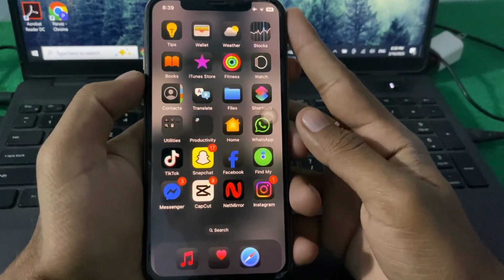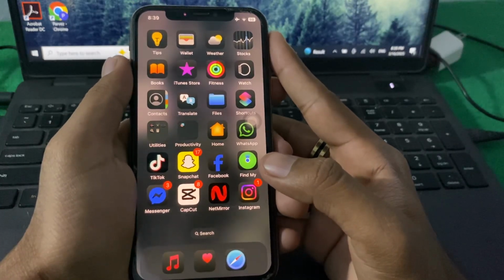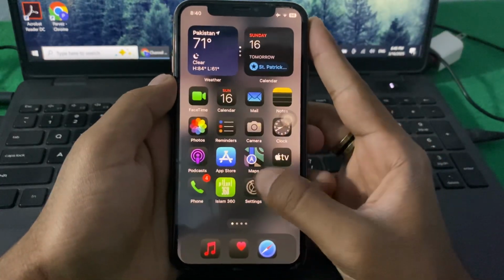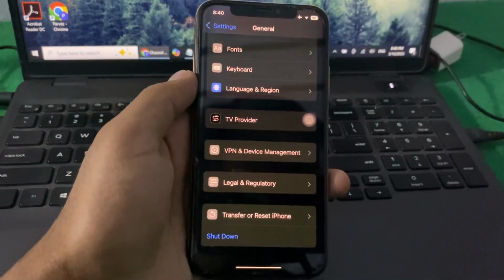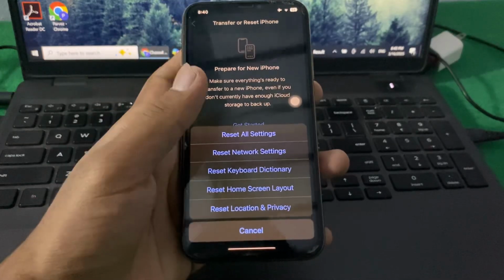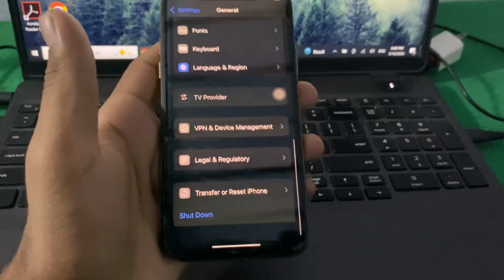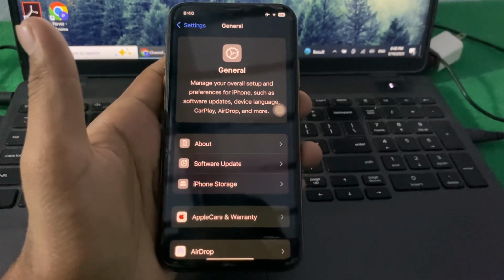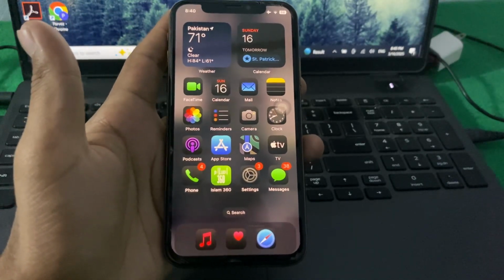How to Fix Cant Scroll To Bottom Notification on iPhone in iOS 18 | 2024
Hi everyone In this video you will learn How to Fix Cant Scroll To Bottom Notification on iPhone in iOS 18